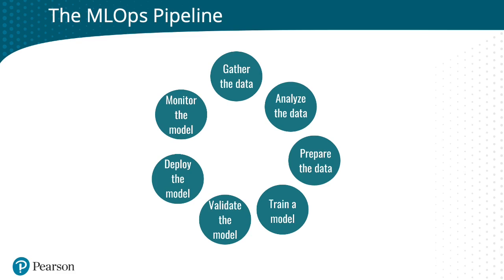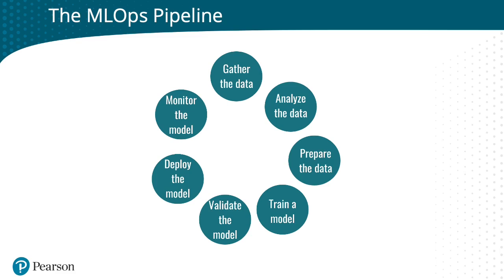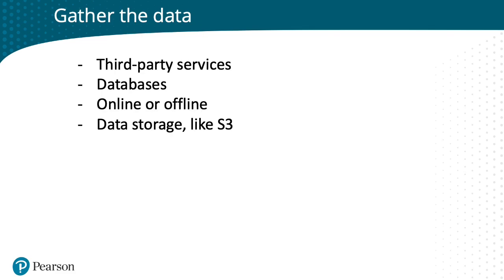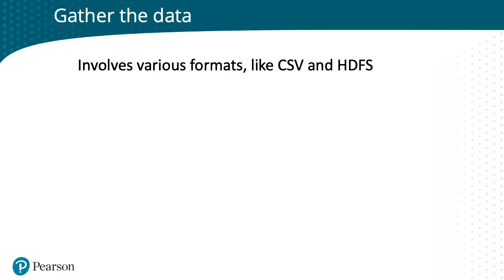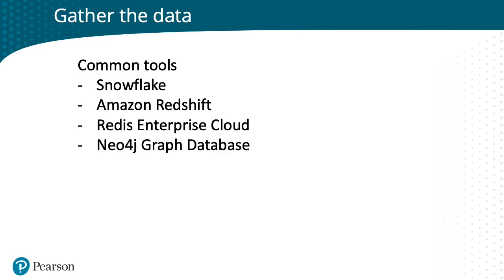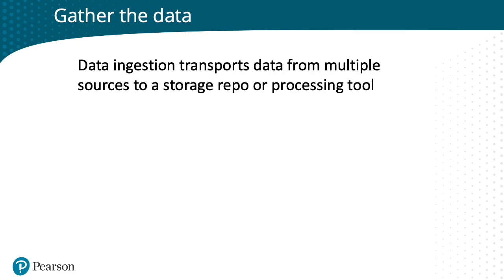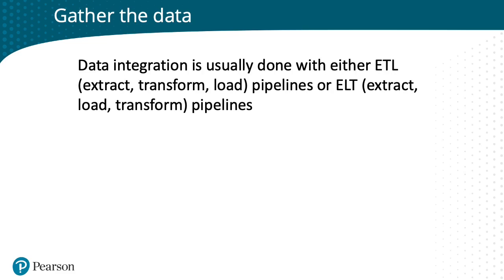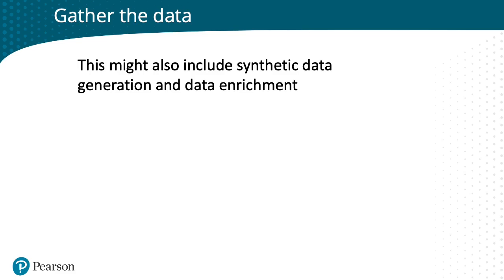1.1 Gather the data